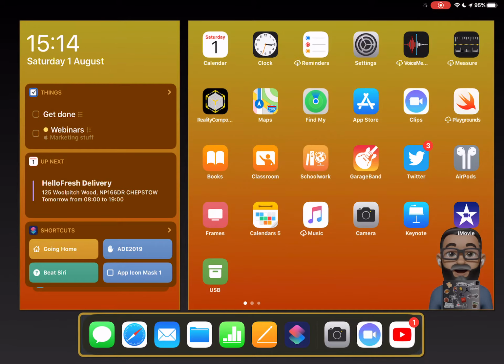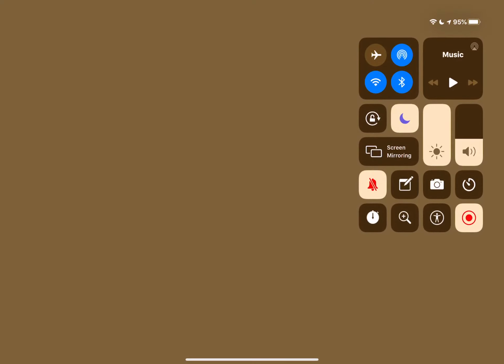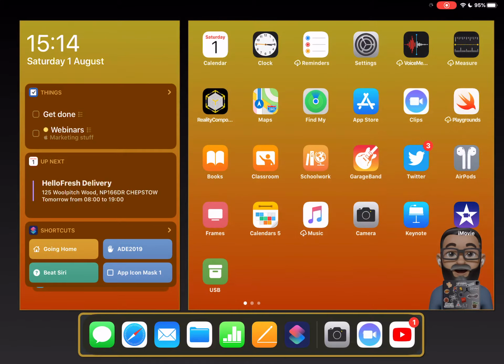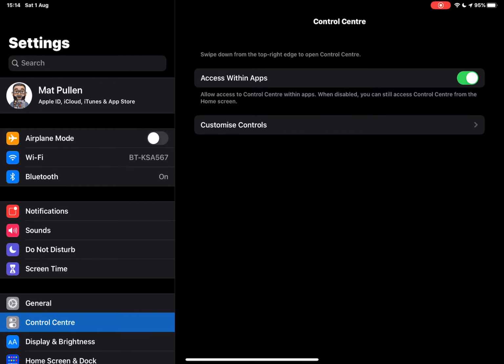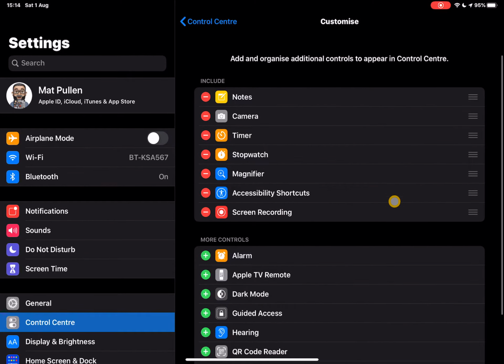Using Video to share learning: Giving Student Voice with iPad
In this video we look at how video can support learners sharing their thoughts and ideas, with the slow motion, time lapse or just straight video.  We also look at screen recording, using your voice and even combining the use of Pencil to change how learners can communicate